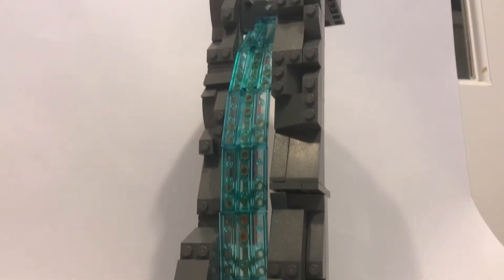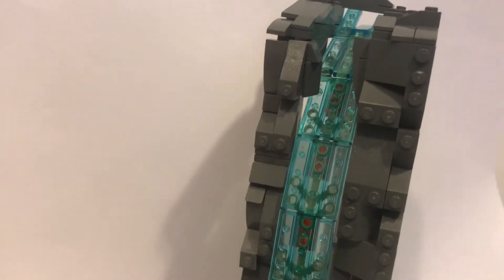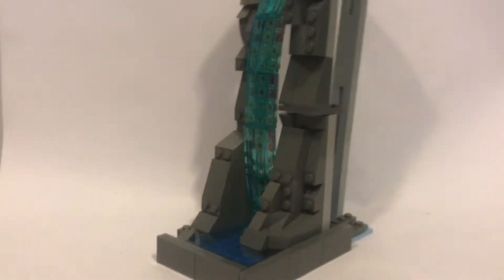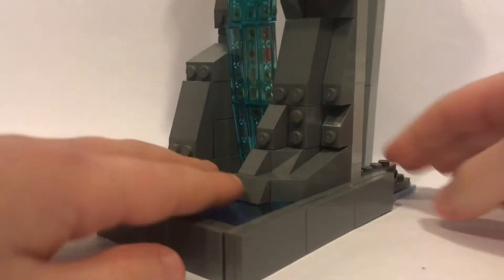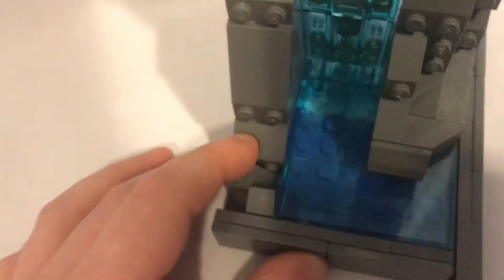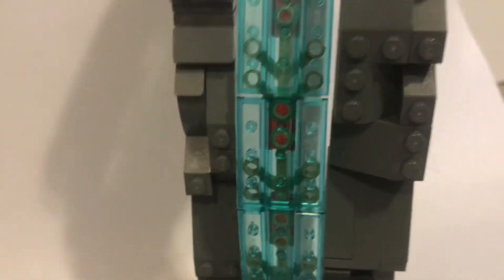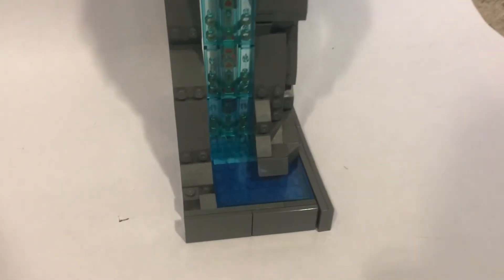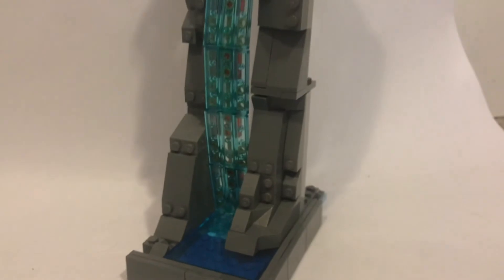LEGO waterfall moc using bending bricks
Hey everyone, you know how this goes, enjoy!